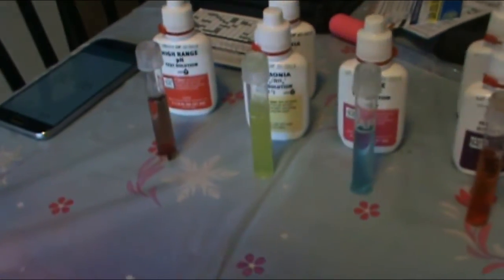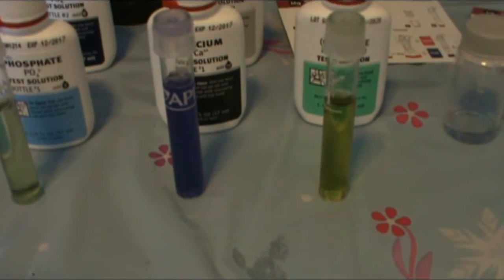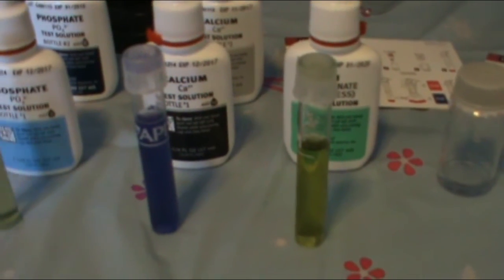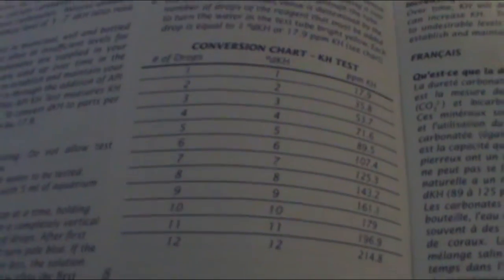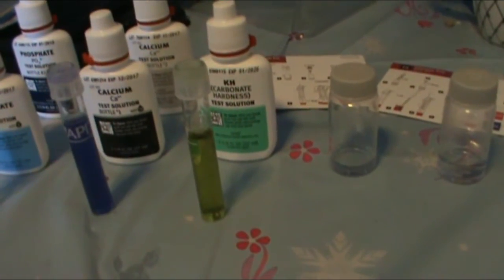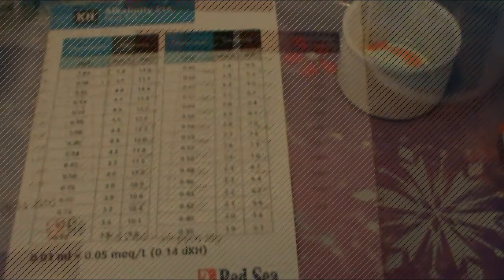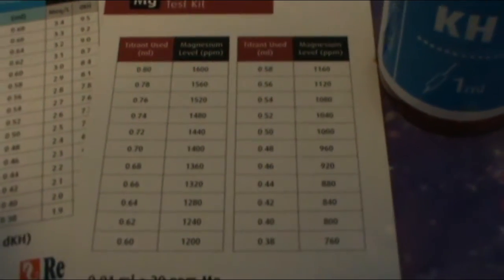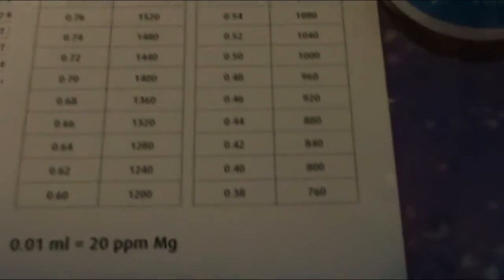API vs Red Sea - Test 1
Here is a video I did on a comparison between API's Reef Master kit and Red Sea Reef Foundation test kit.  Due to the tests being close in numbers I will continue to test both for awhile and see if that continues.